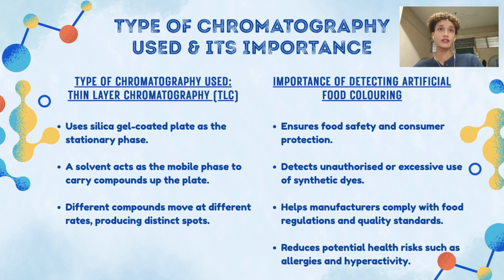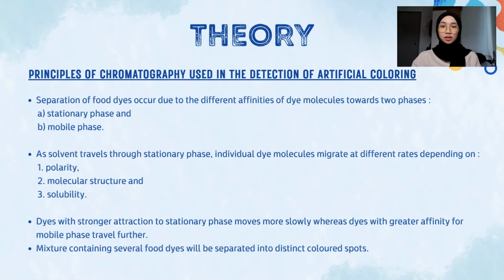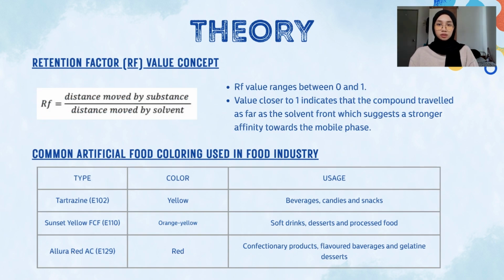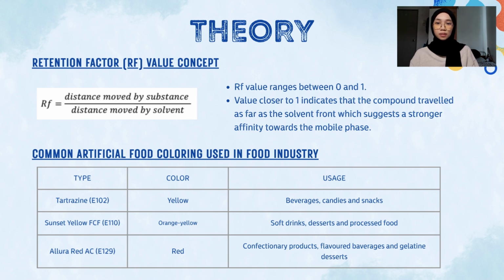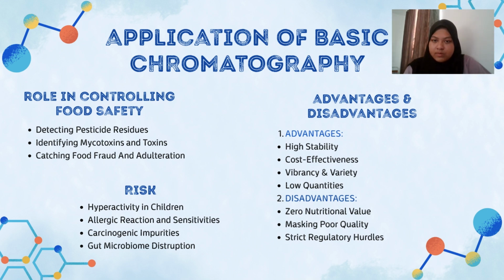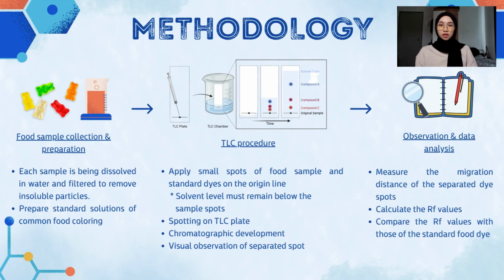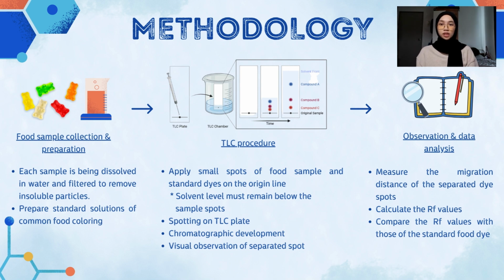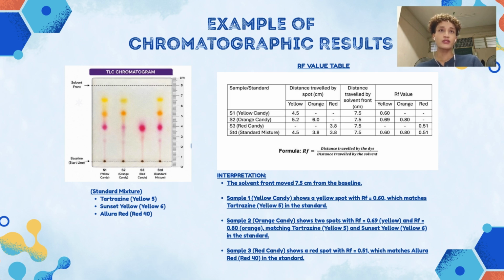CHM256 Basic Chromatography in Food Safety : Detection of Artificial Food Colouring